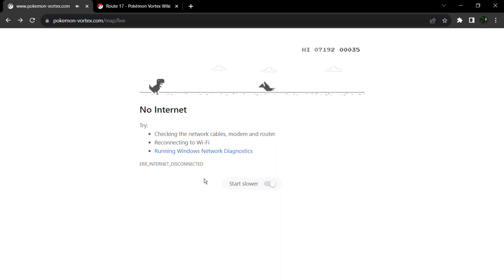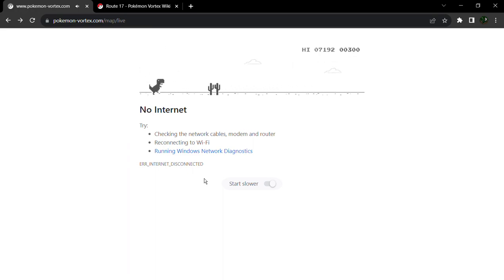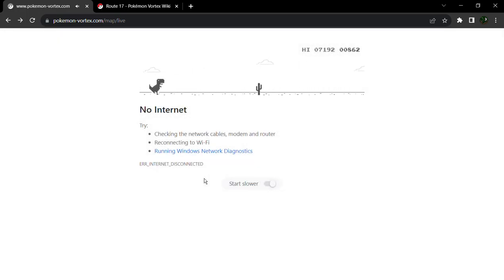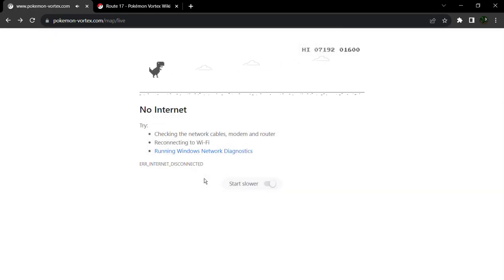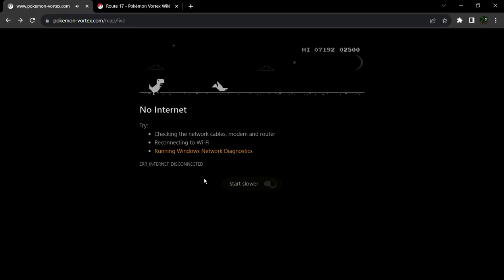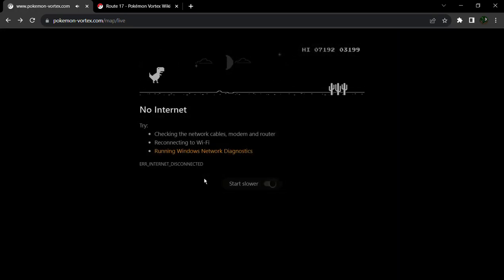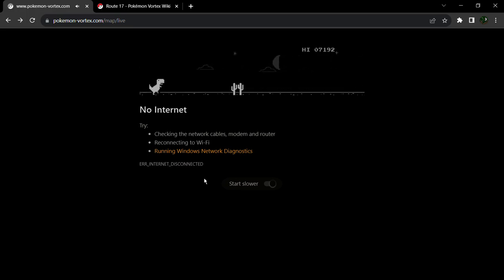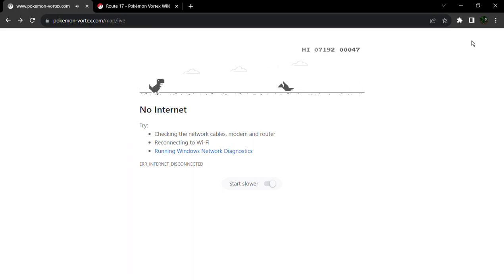Dino game run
My run to beat the high score of mine..